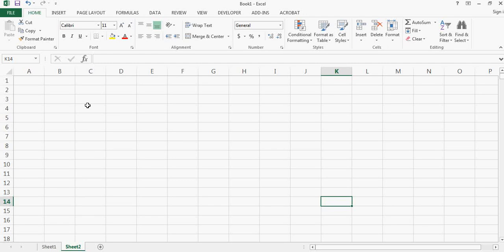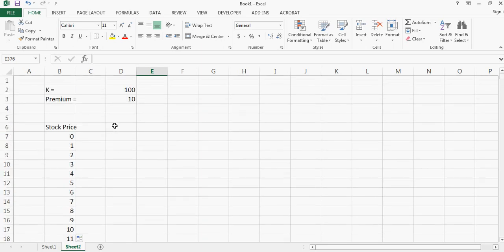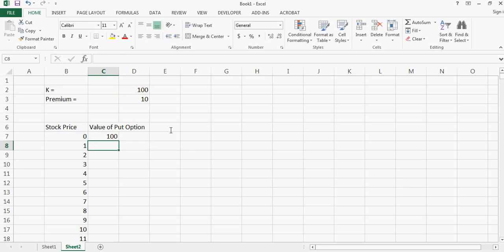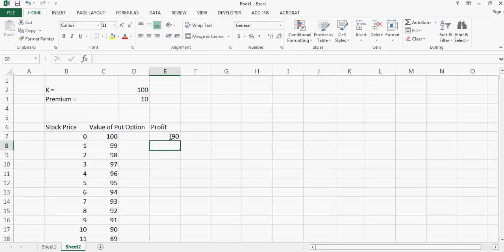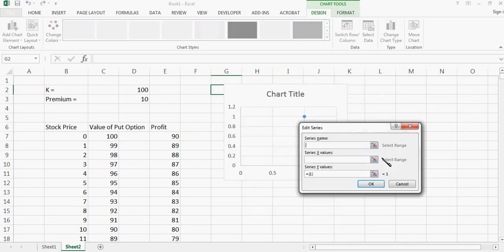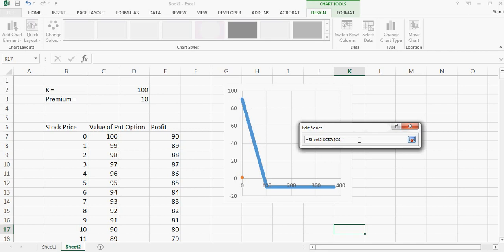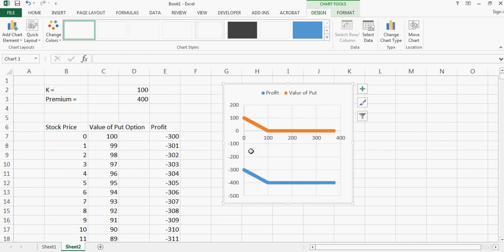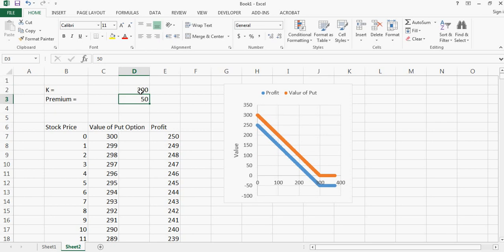Put Option Calculator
Welcome to Option Trader!

This channel is for both first time investor or industry experts.

Lets invest the smarter way!!